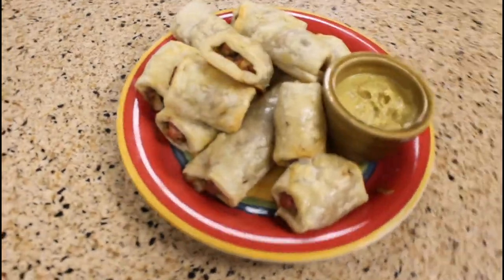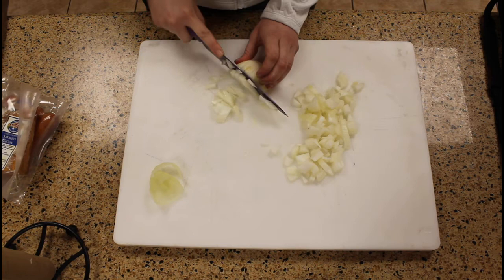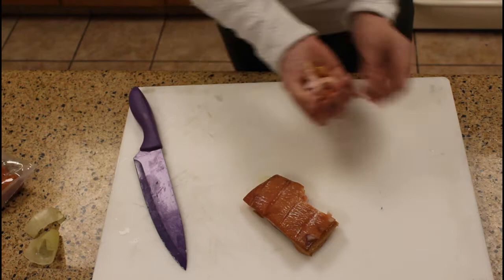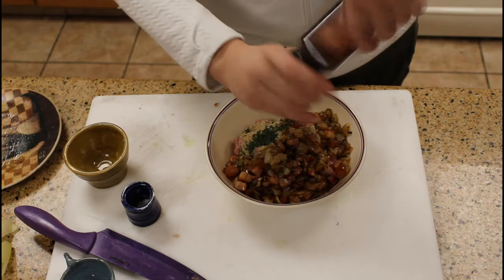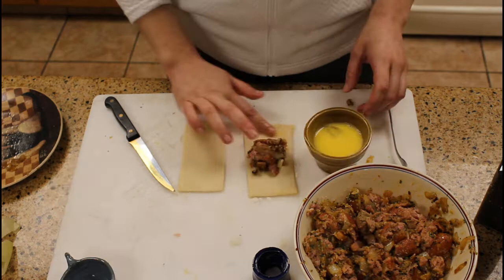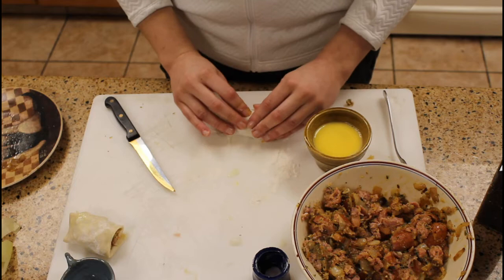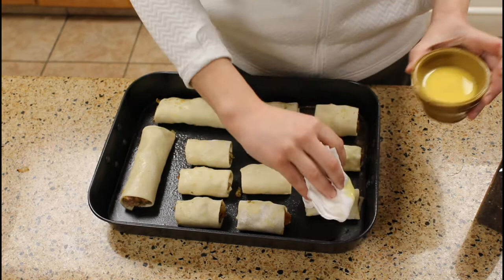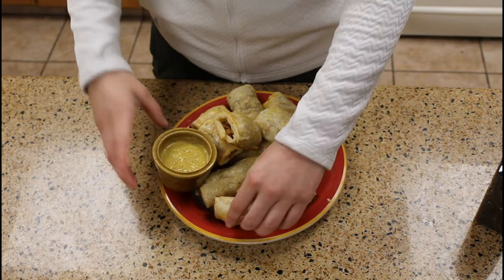How to: sausage Rolls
This was easily the most rewarding recipe yet! And it only took about 40 minutes total to whip up!
The reason I suggest using Krainerwurst rather than the Kase Krainer is because of the cheese inside the Kase Krainer makes this dish a little messier to make (although it did taste amazing, so if you're up to the challenge go ahead!). Krainerwurst is the same seasoned sausage with out the cheese filling!
These did not last long in my kitchen and were gobbled up pretty quick, here is a link to all I used/recommend!:
Kase Krainer: